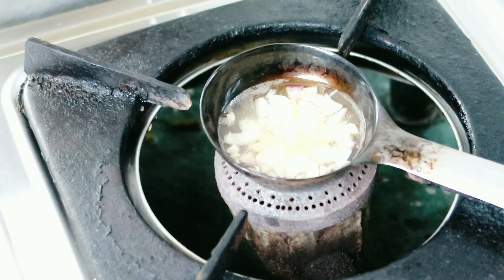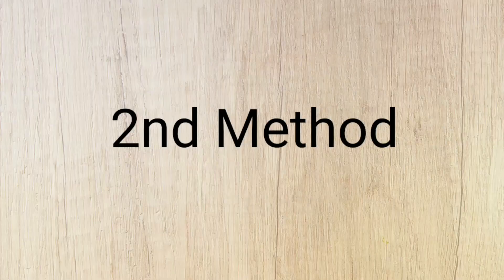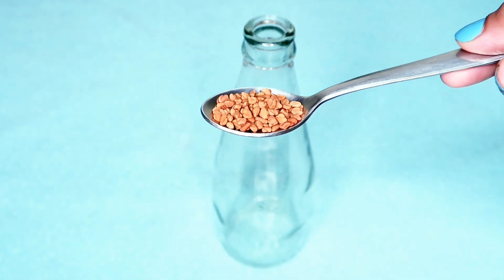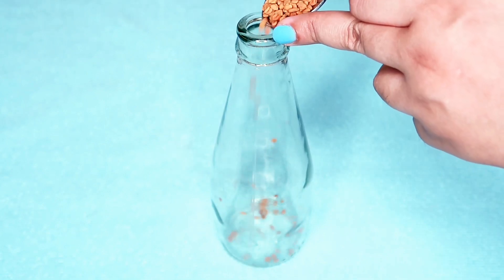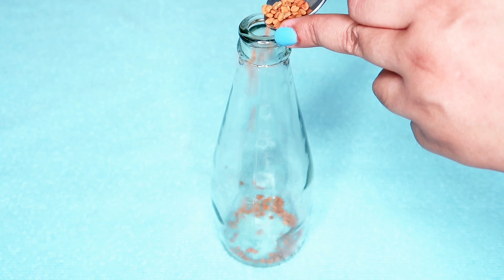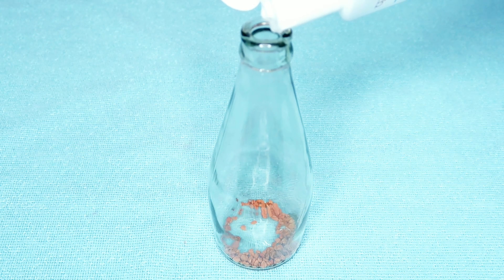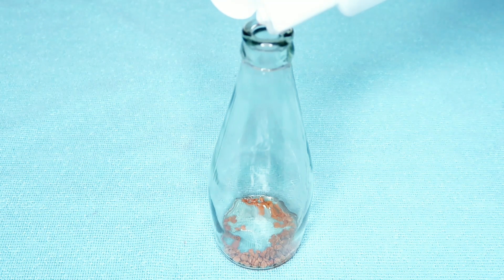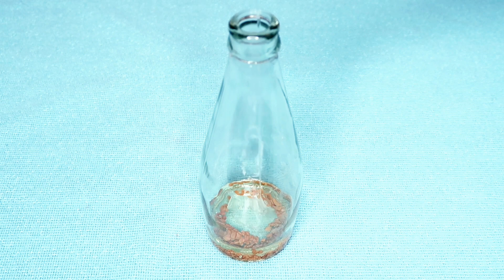দুটা Amazing Hair oil যি ঠিক কৰিব সকলো Hair Problems, কেৱল লগত Add কৰক এইকেইটা Extra বস্তু।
Hi Everyone, Today I am sharing with you two very beneficial hair oil recipes that you can make at home by adding few extra ingredients to coconut oil.

These are basically coconut oils but more effective as I am adding to it those things which are very useful for healthy hair. Therefore, these oils applying twice a week can cure dandruff, hairfall and dry frizzy hair. These oils also help in reducing grey hair problem and encourage hair growth.